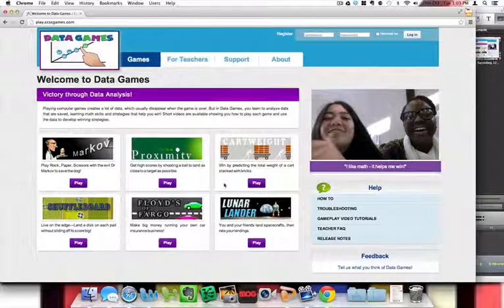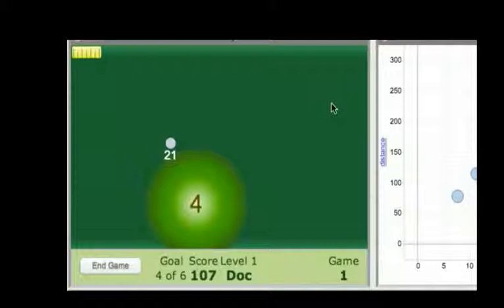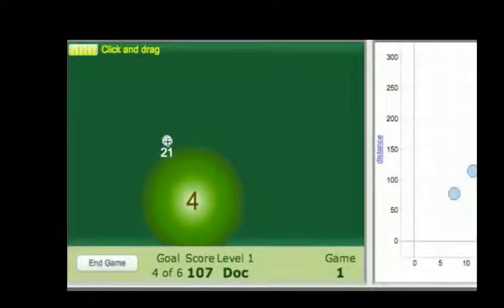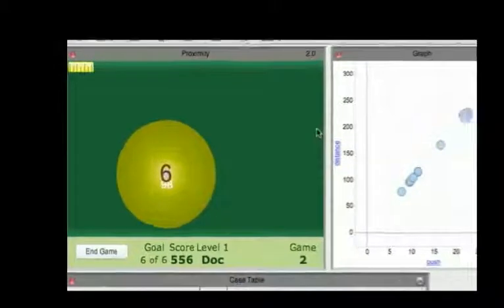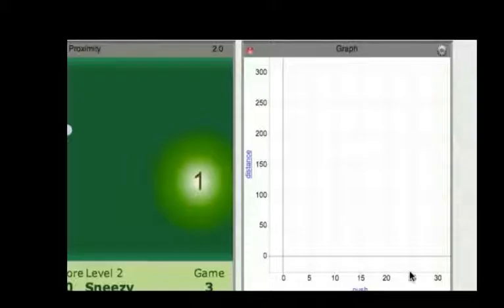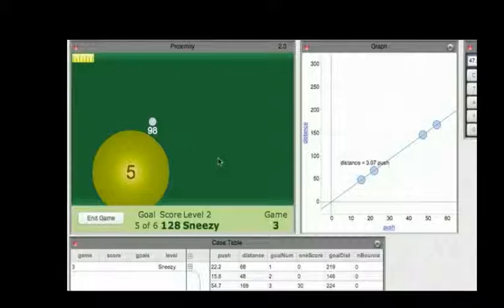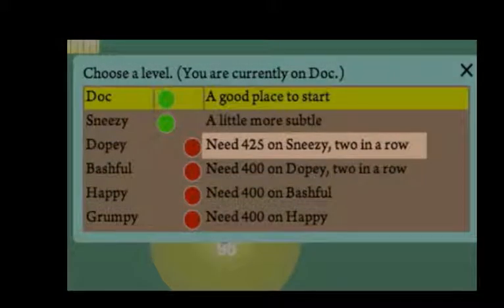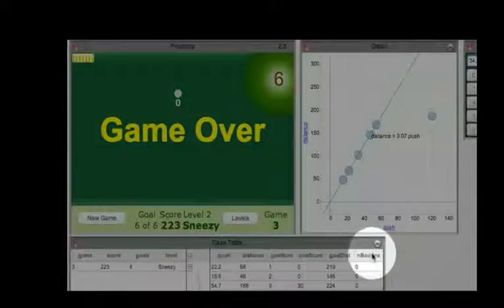Proximity Teacher Video